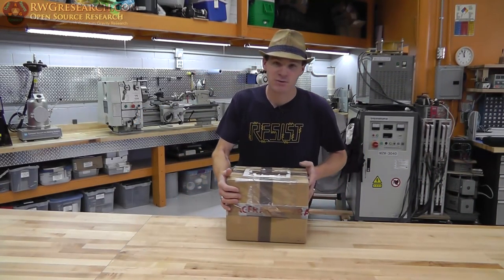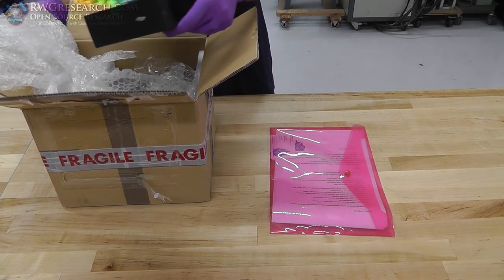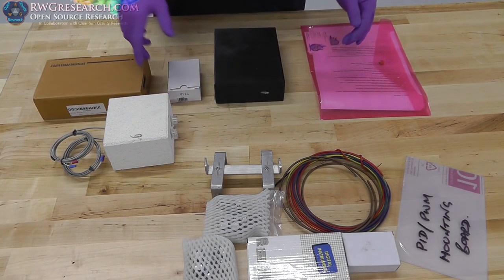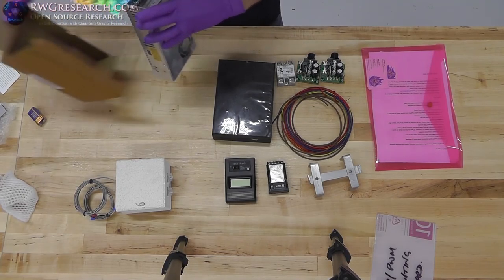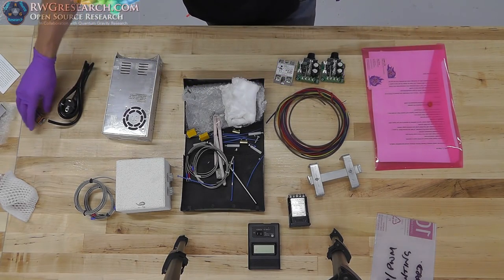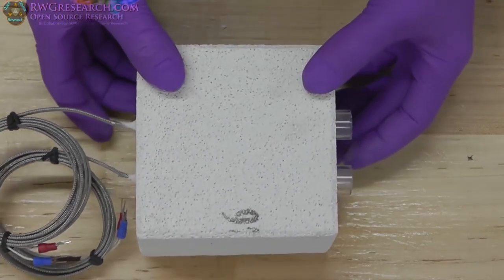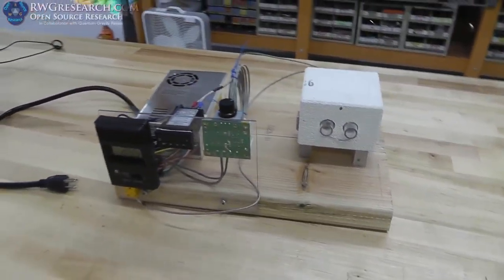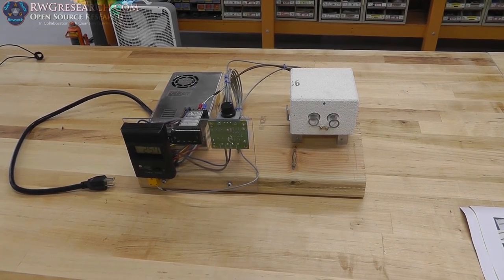LENR Test Kit, MK .1 Model T : What's In The Box & Assembly :Part 1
The first Video in a 2 part series. What's In The Box & Assembly of the LENR Test Kit MK .1 Model T

Check it out. Might fit your needs!

Thanks To the guys at looking for heat for sending This!!!

~Russ